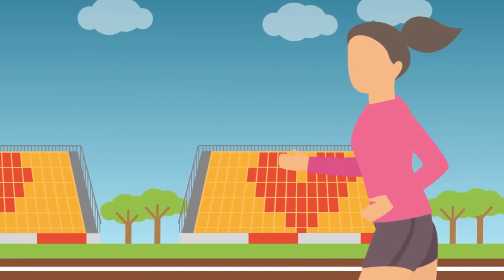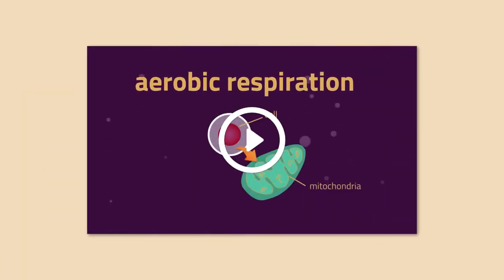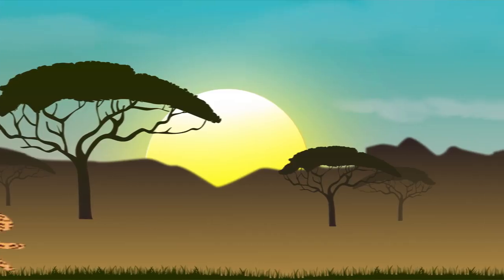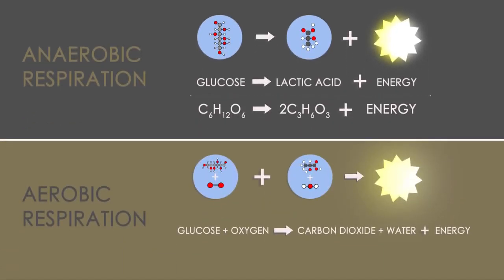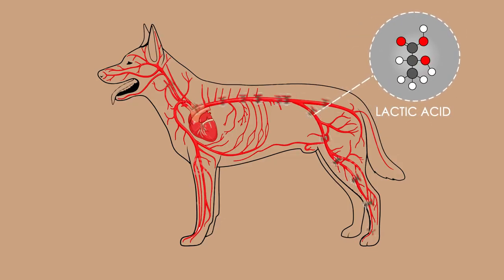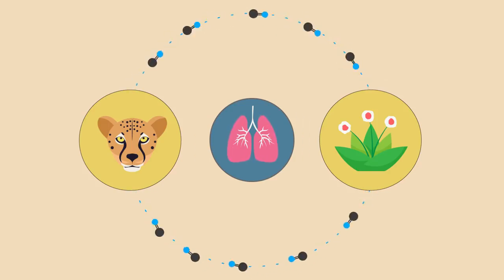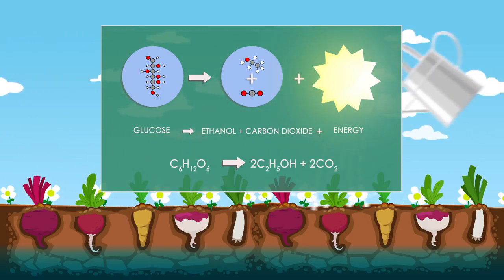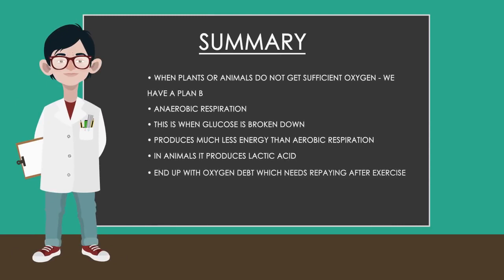What Is Anaerobic Respiration Biology for All FuseSchool